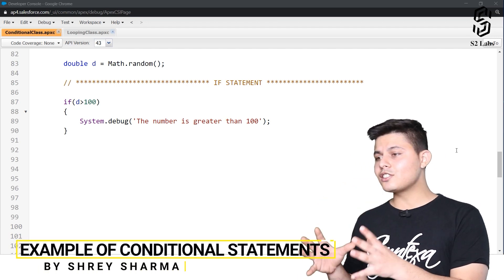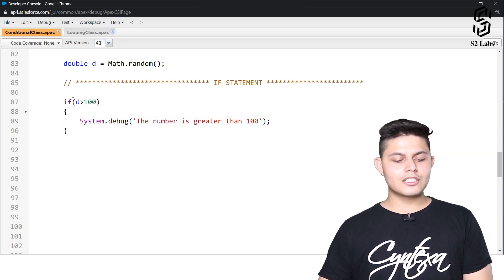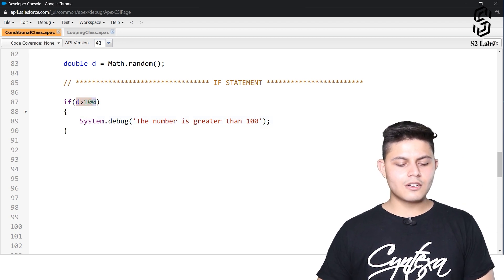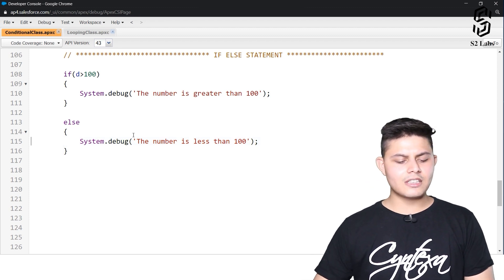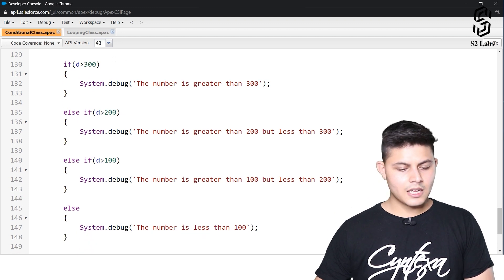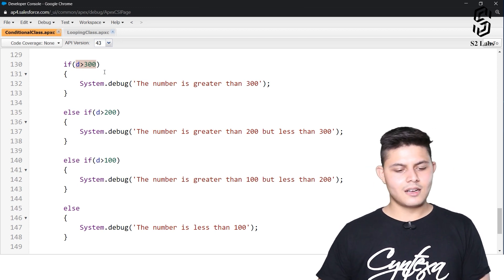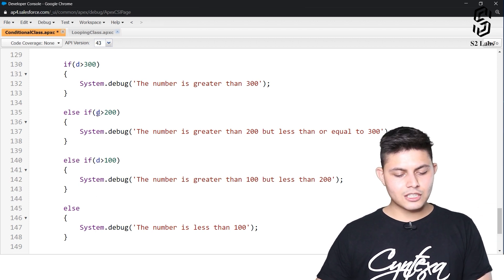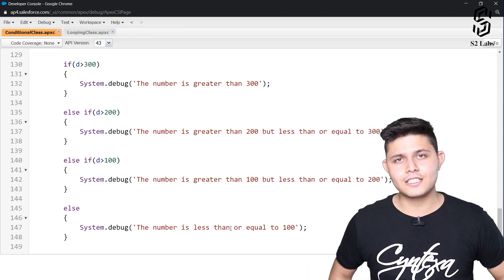Example Of Conditional Statement | Premium Salesforce Development Course 2025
Welcome to our video on Conditional Statements in Salesforce! In this video, we will explore examples of conditional statements and show how they can be used to control the flow of code execution based on certain conditions.

We will going to cover the following Examples in the video:

IF Statement: Execute code based on a true condition.
IF-ELSE Statement: Handle both true and false conditions.
IF-ELSE IF Statement: Evaluate multiple conditions and execute corresponding code blocks.
Shorthand IF Statement: Use the ternary operator for concise conditional execution.

Questions Covered in the Video:

What is the purpose of conditional statements in programming?
How do IF statements, IF-ELSE statements, and IF-ELSE IF statements differ in their usage and syntax?
Can I nest conditional statements within each other?
Are there any best practices or tips for writing efficient and readable conditional statements?
How can I effectively use conditional statements to control program flow and make decisions based on specific conditions?